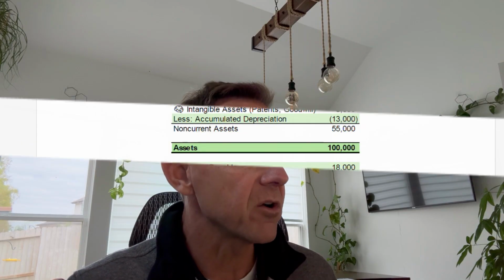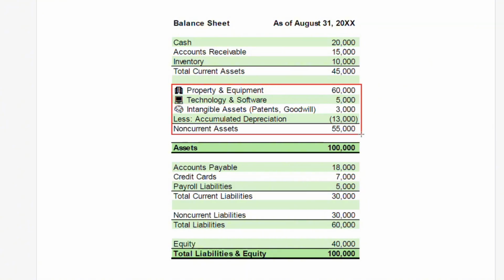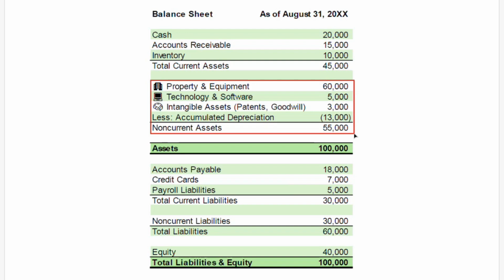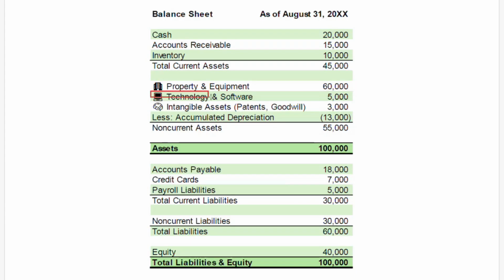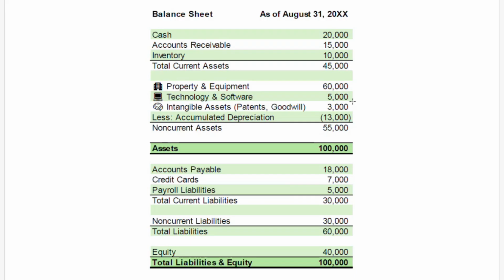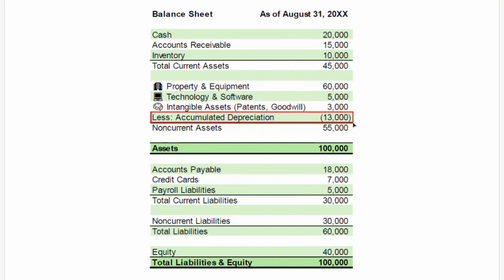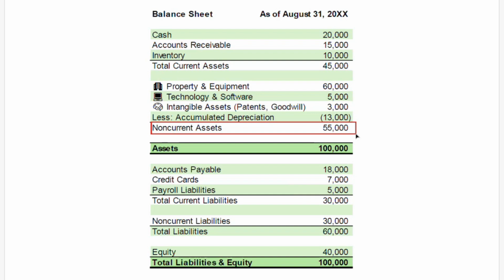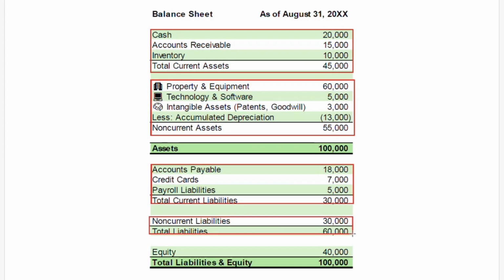NONCURRENT ASSETS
Balance Sheet Blueprint for Small Business Owners.
This video is a 16-part series balance sheet blueprint.

Tune in daily for a new video.

Comment " watched" below if you watch this video in its entirety.